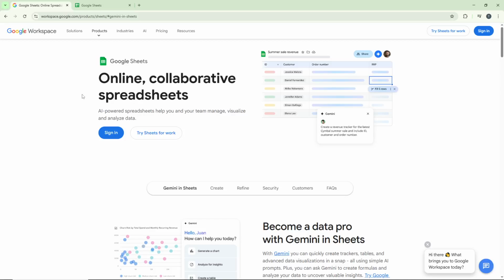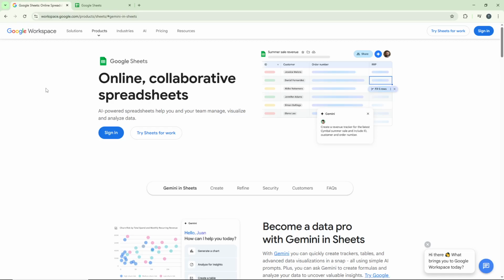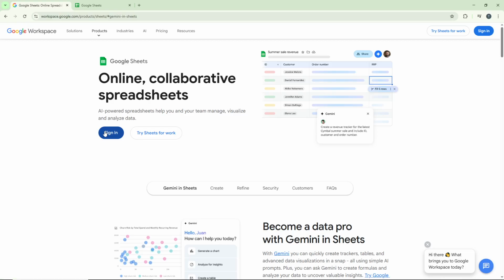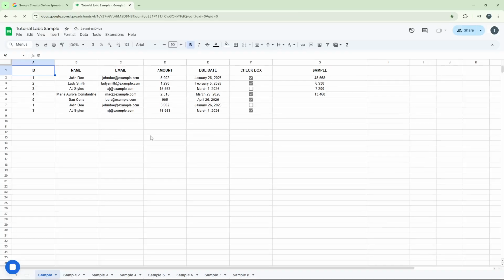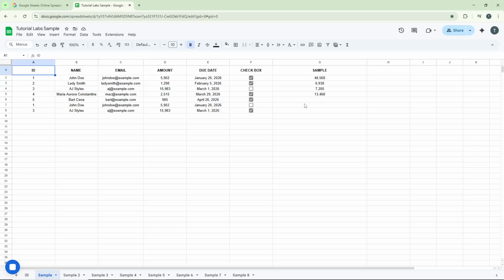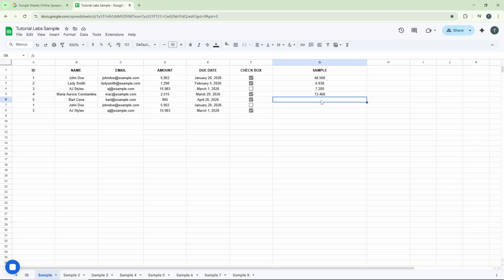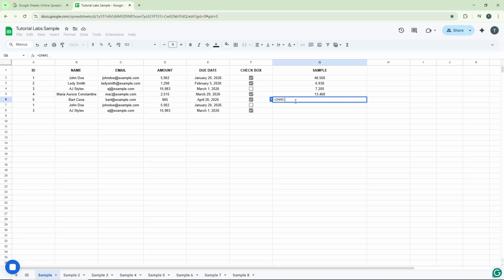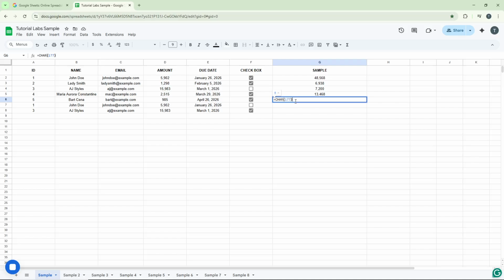How to Insert a Plus or Minus Symbol in Google Sheets (Tutorial 2026)